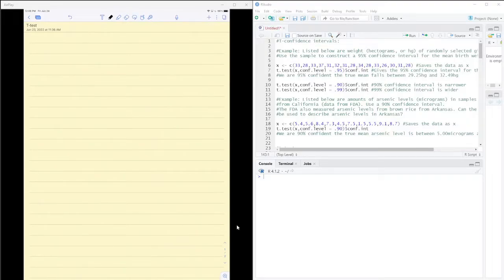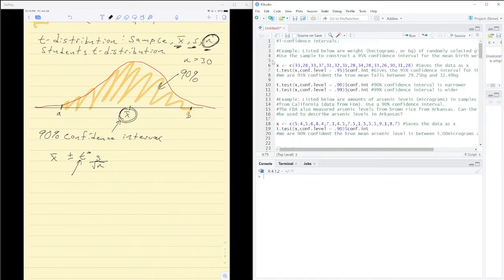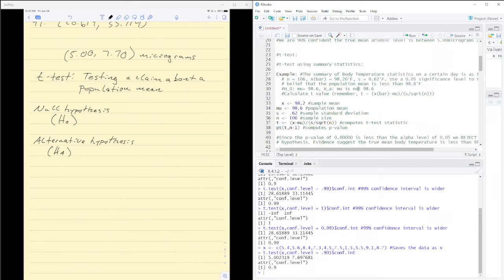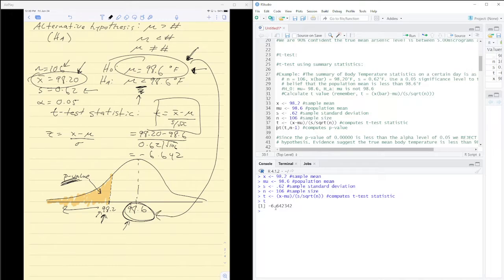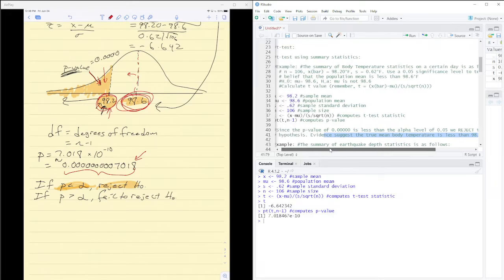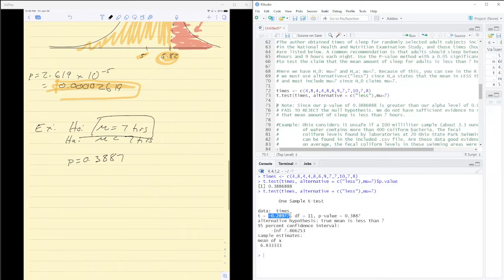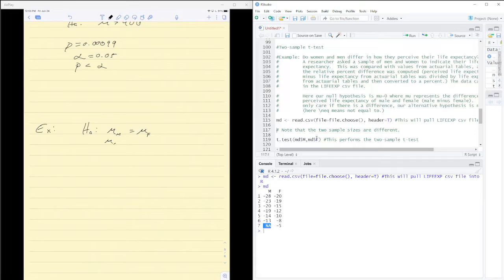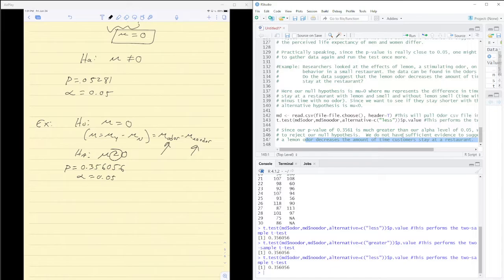Video 6: Confidence Intervals and Hypothesis Testing